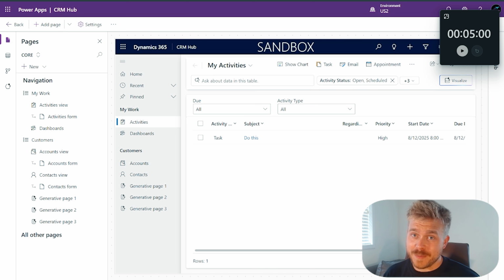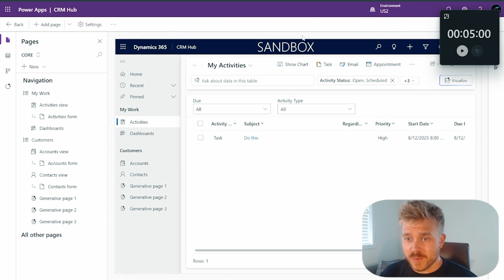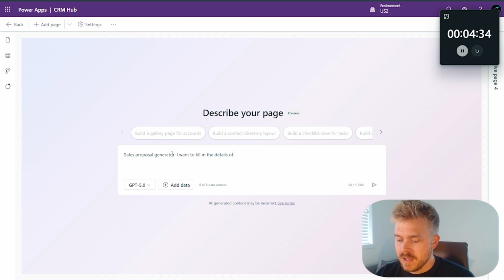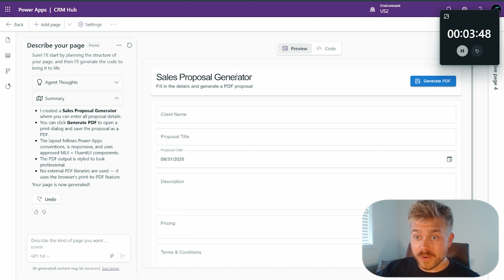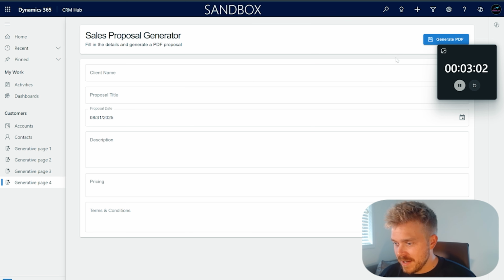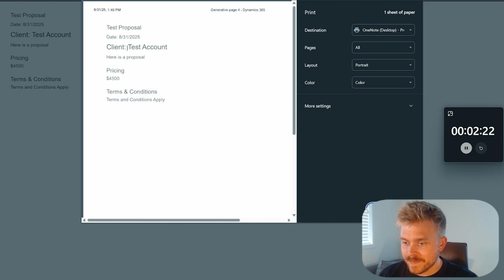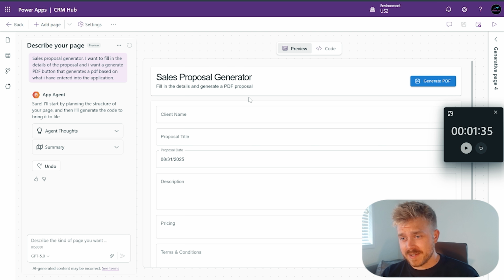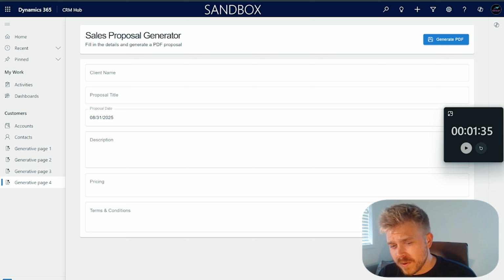Vibecoding a PowerApp with GPT-5 (5 Minute Build Challenge)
Can GPT-5 really build a PowerApp in just 5 minutes?
In this video, I put Microsoft’s new vibecoding feature to the test with Generative Pages in PowerApps. Using nothing but natural language prompts, I challenge GPT-5 to design and build a working app — live, in minutes.

👉 You’ll see how vibecoding works, how Generative Pages speed up app creation, and why this changes the game for anyone using the Power Platform.

⚡ What you’ll learn:

What vibecoding is and how it works in PowerApps

How GPT-5 turns your ideas into functional apps instantly

Why this is the future of low-code/no-code development

💡 Whether you’re a Power Platform pro or just curious about AI in app building, this video will show you how fast you can go from idea → working app.